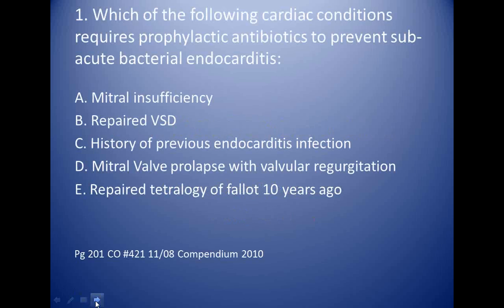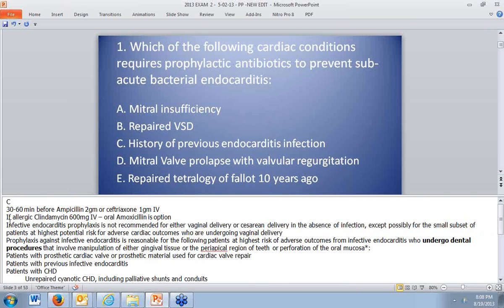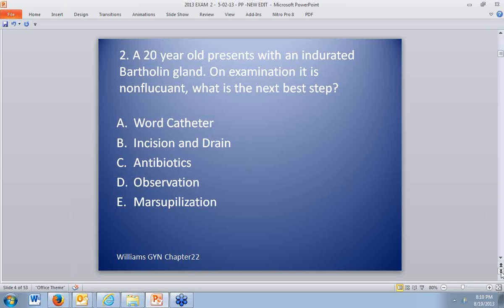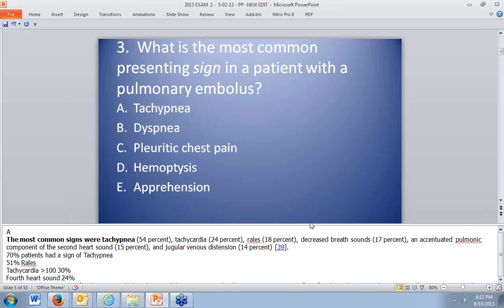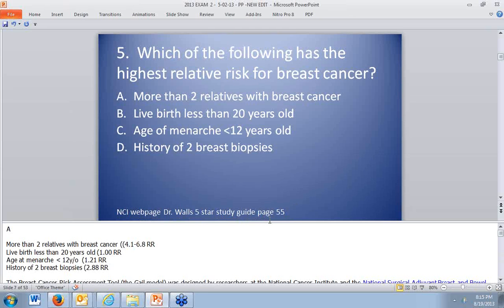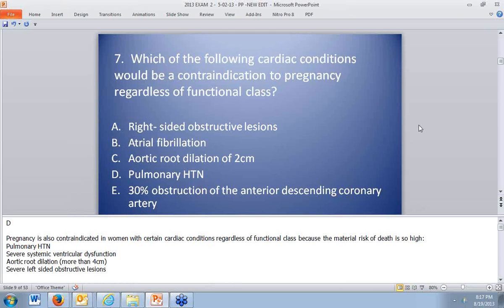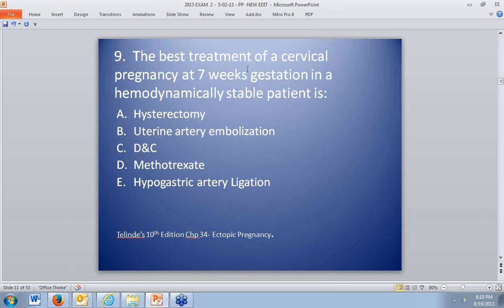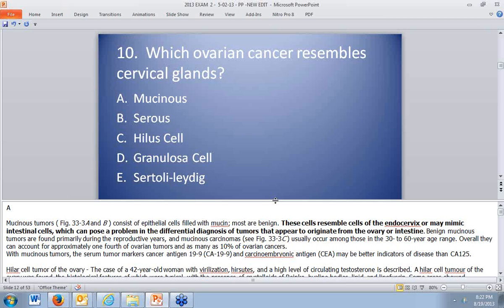Dr. Wall's Ob/Gyn Board Prep 2014-2015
This is a Sample MOC Prep Webinar for the Maintenance of Certification exam. This webinar will explain and demonstrate our exams and faculty interaction with candidates.
 Faculty: Dr. Denise McSherry